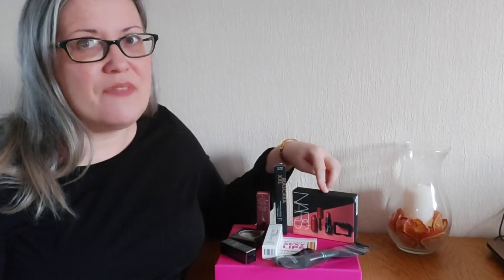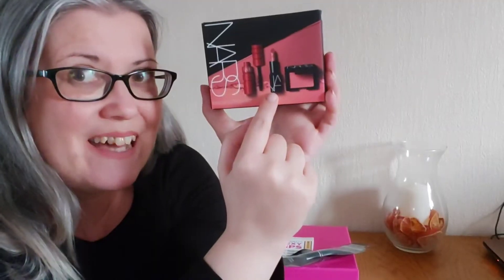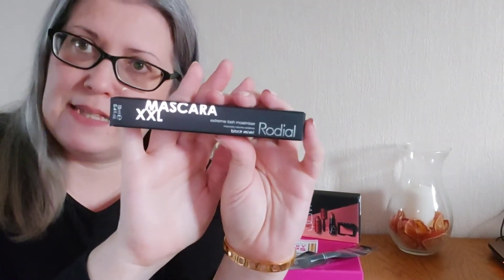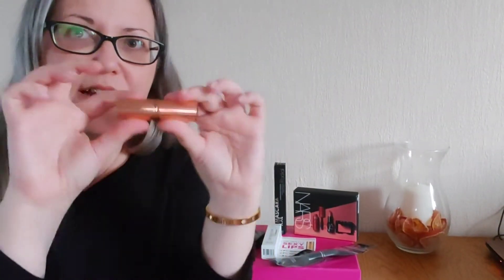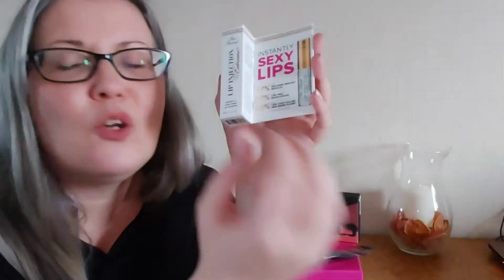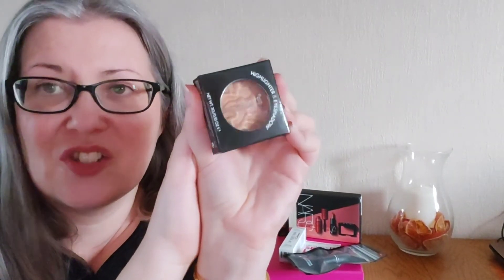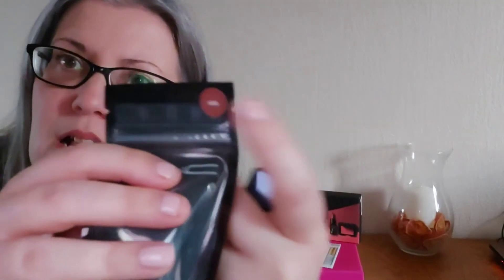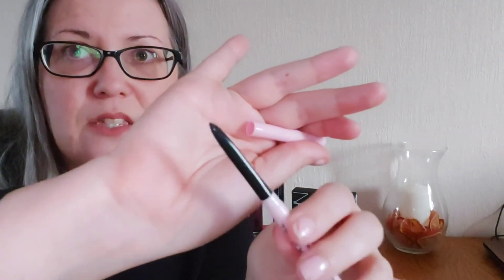Another Giveaway video?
Here it is lovelies, this video is made to support my international giveaway and revisits all of the sneaky peeks I've shown in videos so far plus one extra one!

Once my channel hits 250 subscribers, I will be giving away a mystery bag to three lucky winners. Each mystery bag with contain 5-6 items.